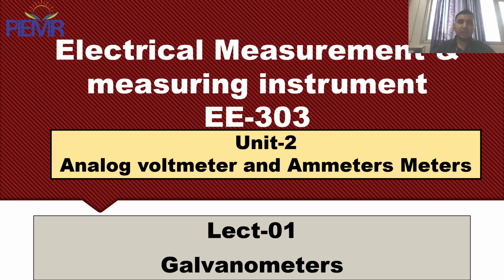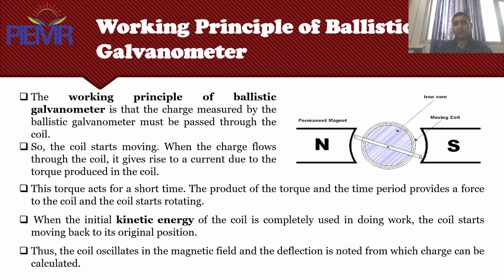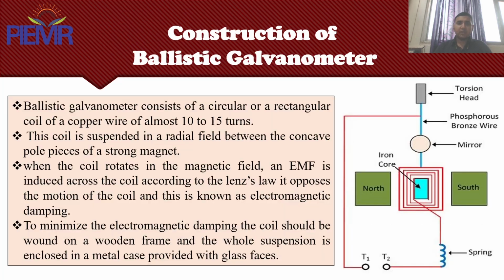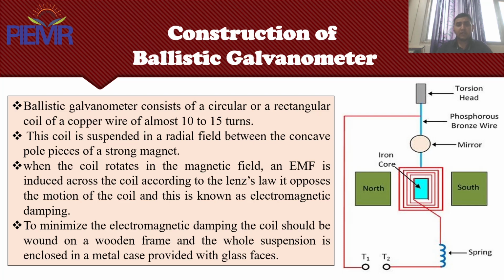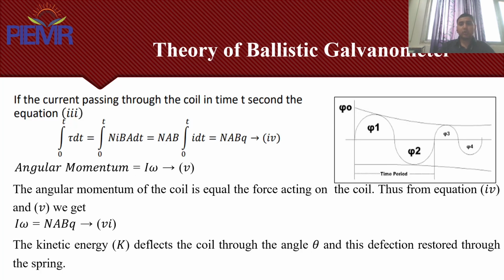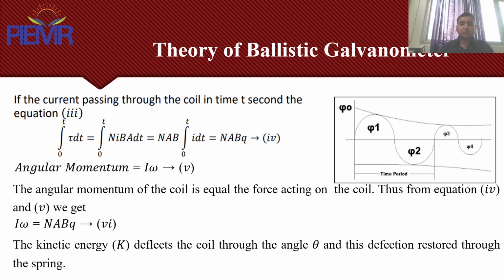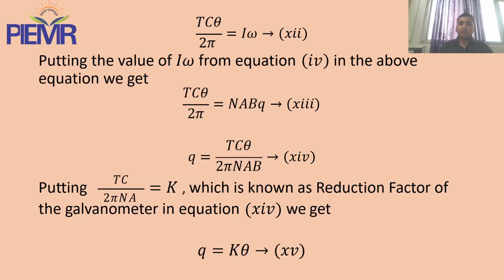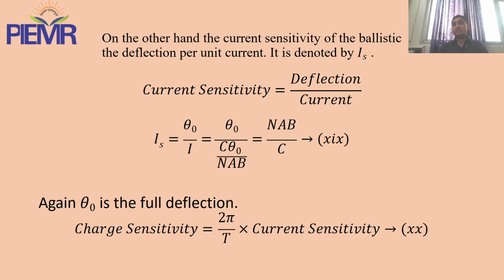EMMI Lecture-01|| Unit-02|| Ballistic galvanometer